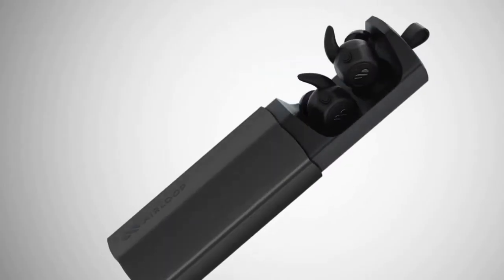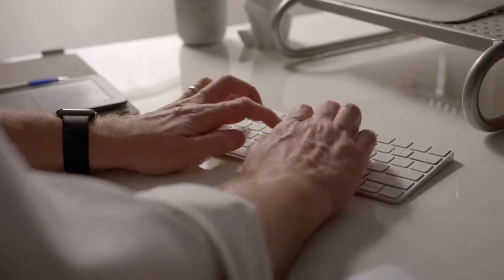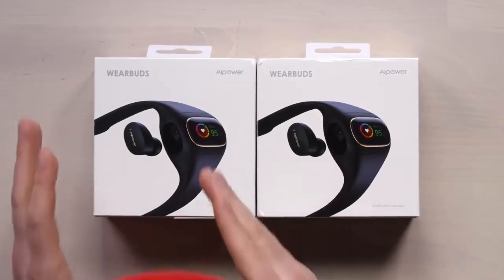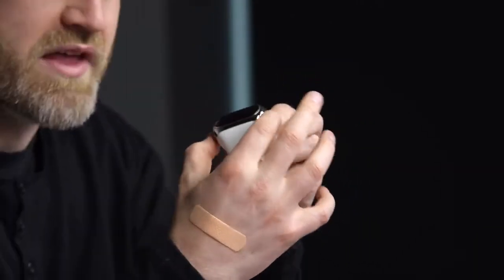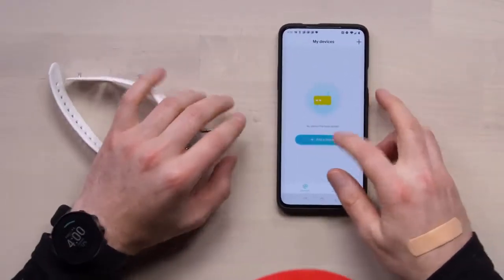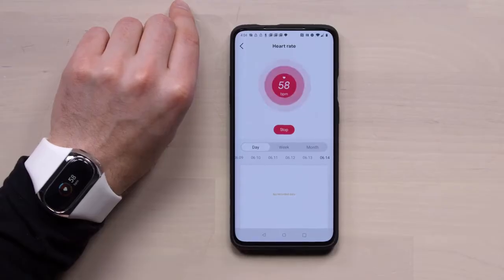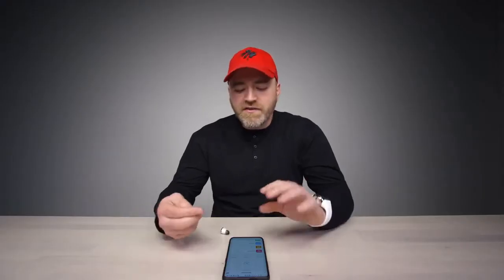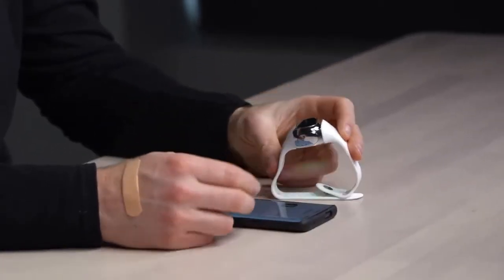New Innovations Sound Gadgets July 2019 | AirLoop | Wearbuds | Jabees Firefly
These latest innovations are seeking crowdsourcing.

00:20 - AirLoop: The First 3-In-1 Convertible Earbuds
3 in 1 magnetic design, 10+80 hours battery life, IPX7 waterproof, aptX superior sound.

02:09 - Wearbuds : Fully Wireless Earbuds Charged Right on Your Wrist.

08:19 - Jabees Firefly - Latest Bluetooth 5.0 with low latency - Perfect for wireless music, video and more. Situational Awareness - Tune in or tune out the sounds around you. Exceptional Fast Charging Technology - Get fully charged in less than 30 mins. Graphene Speaker - Enjoy the best sound quality with deep resonance bass, crisp mid-highs, and crystal clear vocal sounds.  Voice-Controlled AI - Easily access to your personal assistant like Siri and Google Assistant. Perfect Ear Fit - Comes with 8 pairs of silicon eartips in different sizes and shapes. 16 Hours On-The-Go Music  Waterproof IPX5 with Liquipel Watersafe Technology